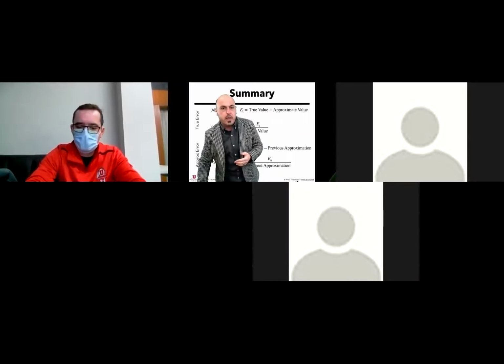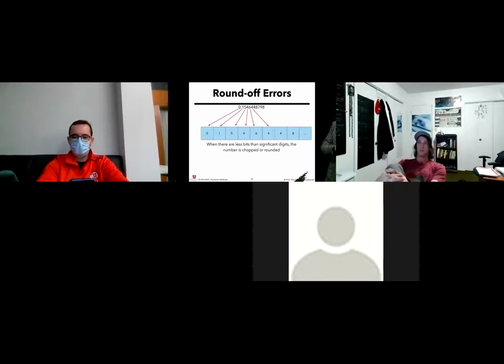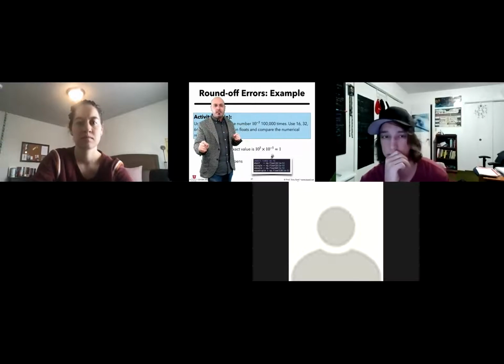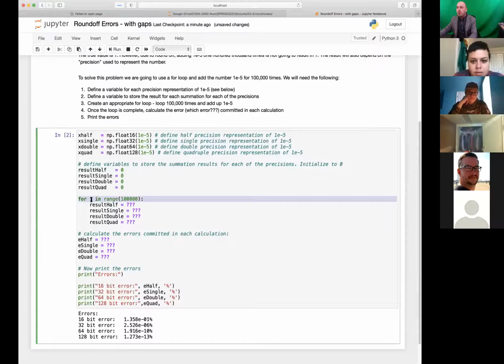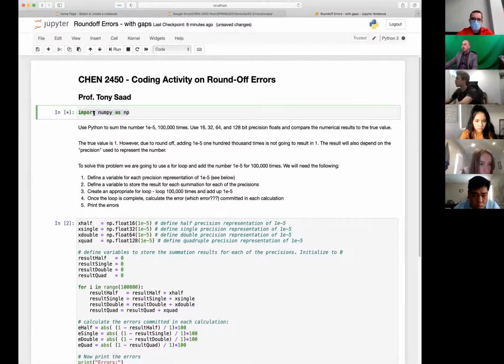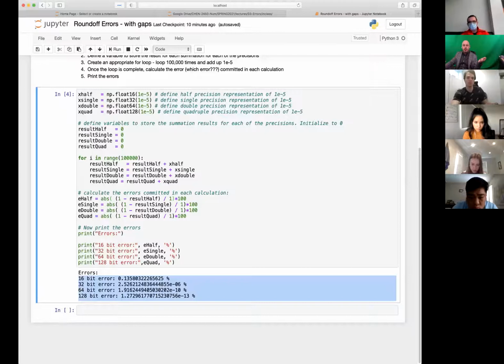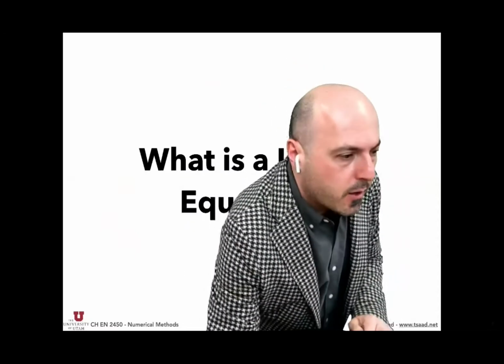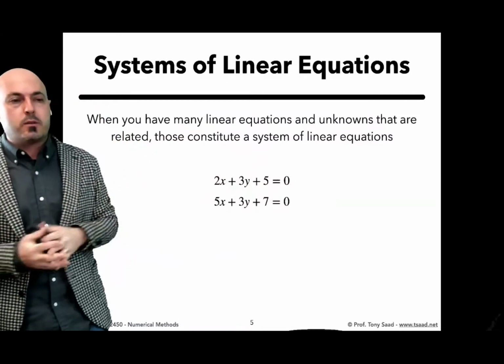04. Lecture 4 - Sources of Error